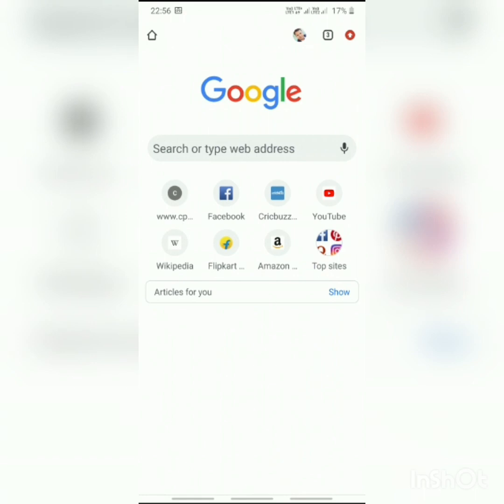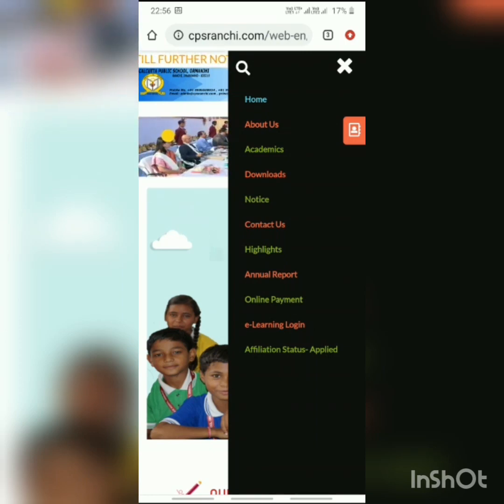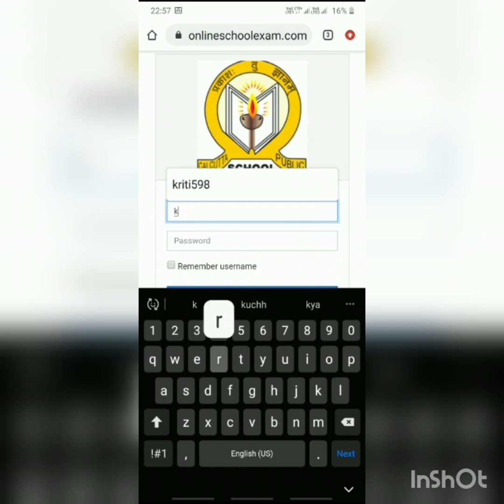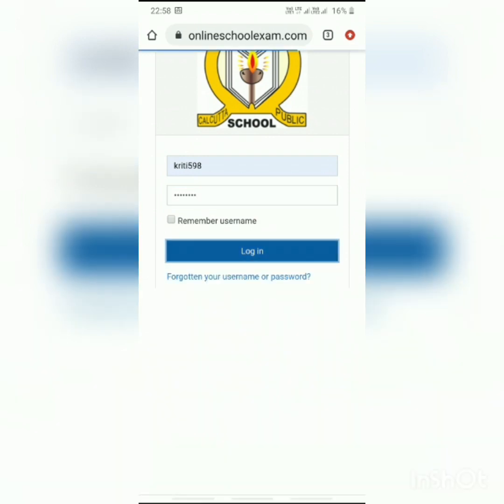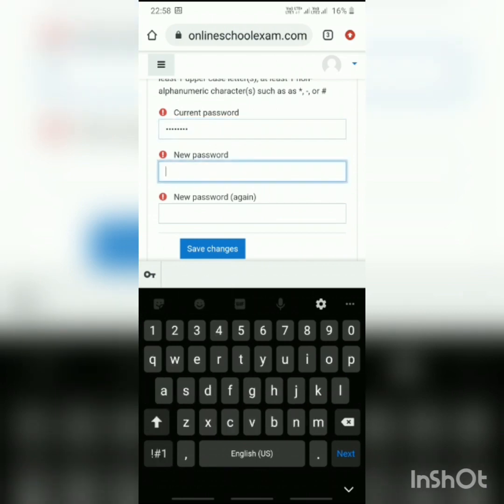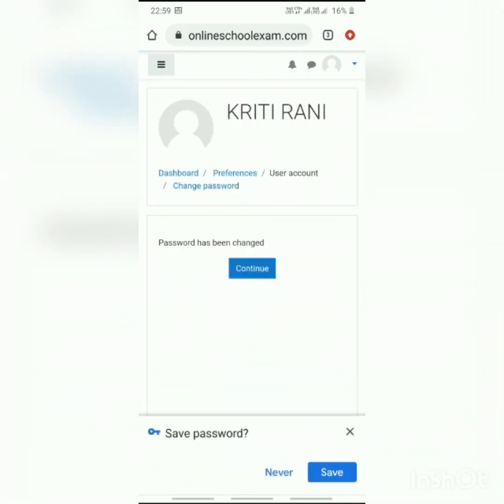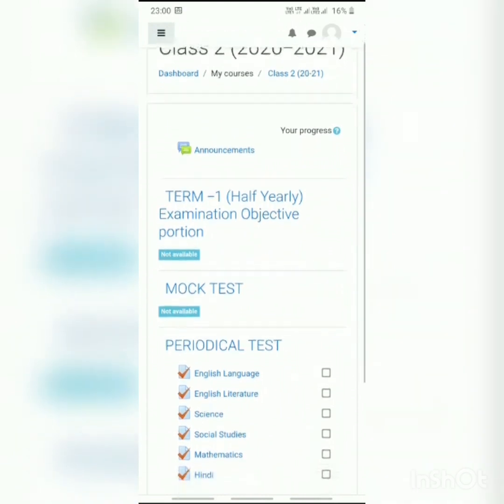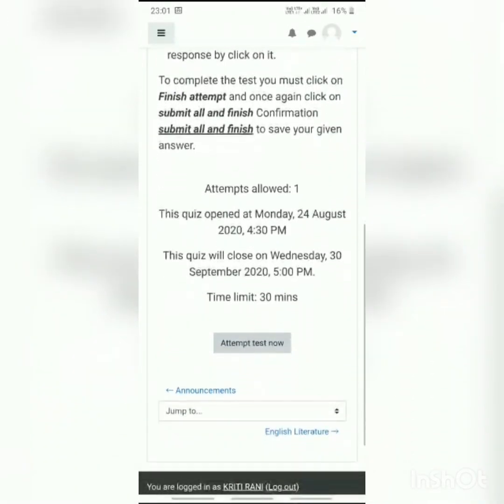Video for online test